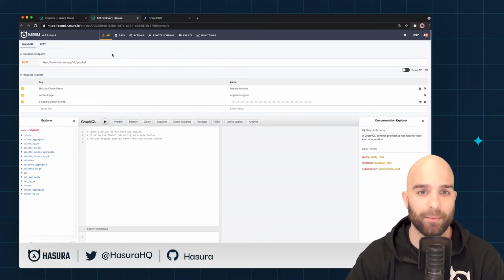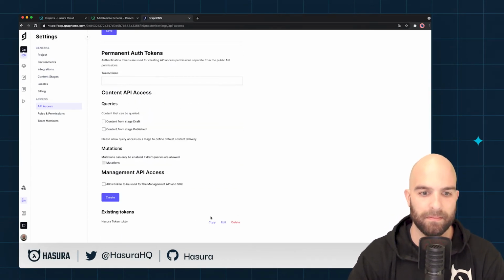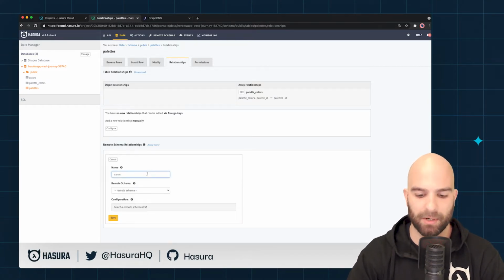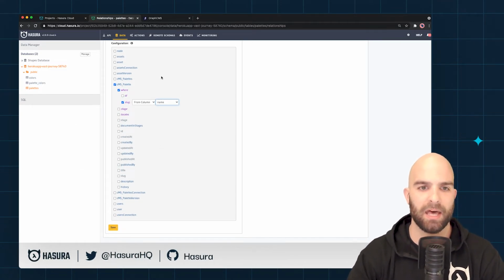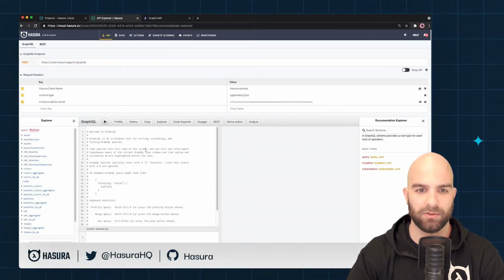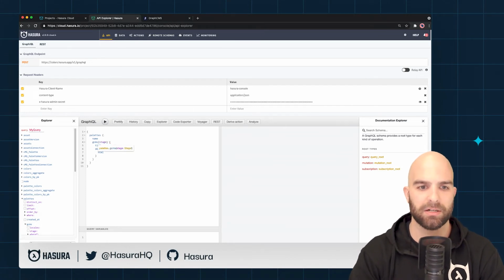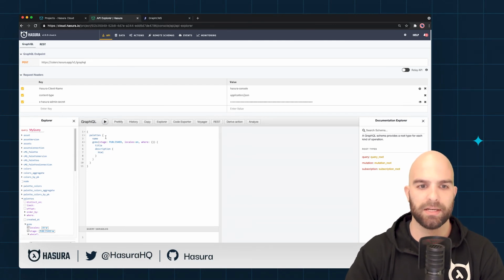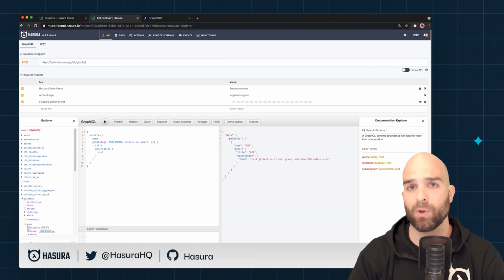Remote schema joins in Hasura